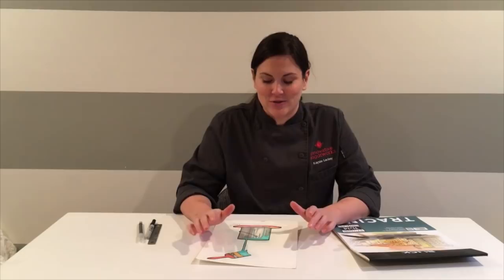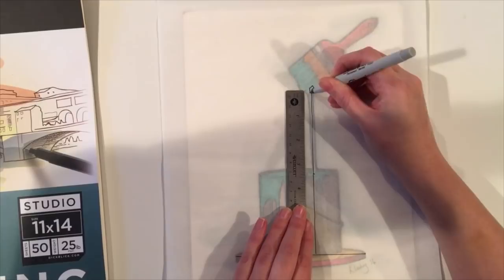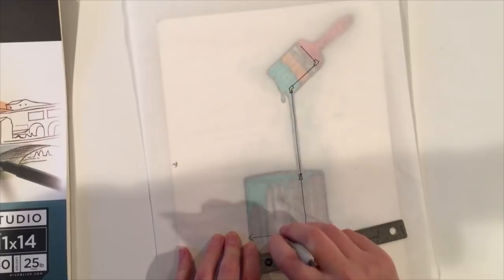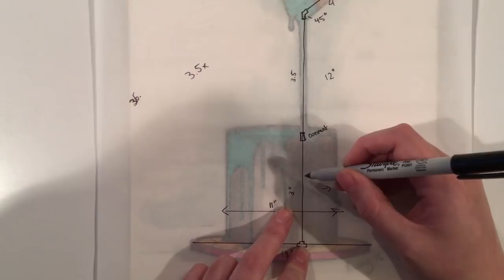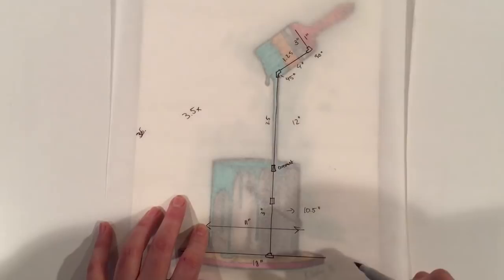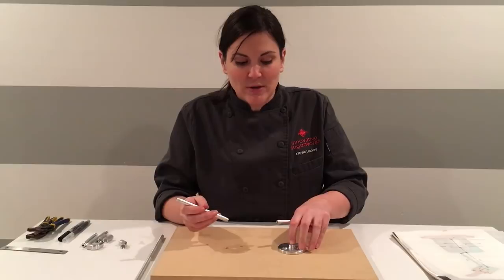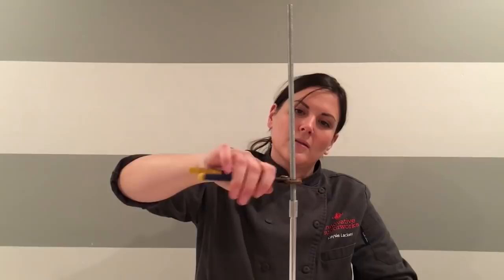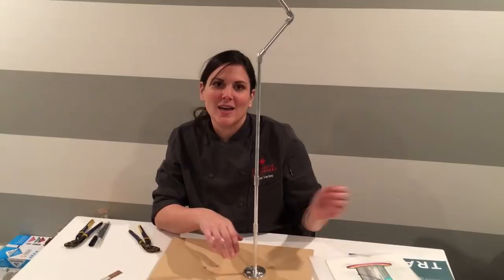How to Design a Custom Cake Armature using Sugar Structures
Wondering how to make a gravity defying defying pouring or dripping cake? Kaysie Lackey walks you through designing and building a cake armature for her Dripping Paint Can cake. The same structure can be used for any dripping or pouring cake!

-12" all-thread